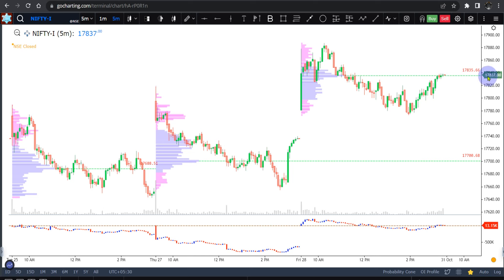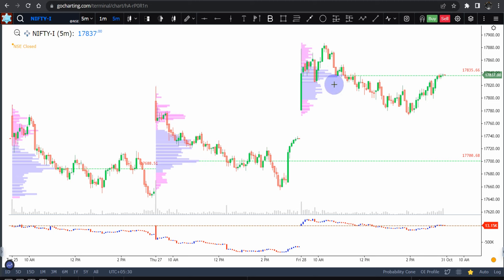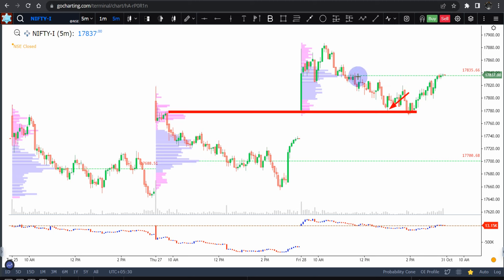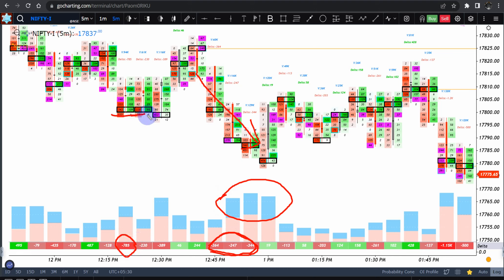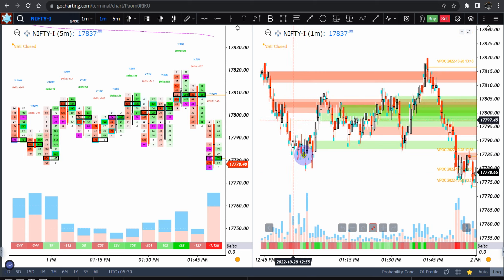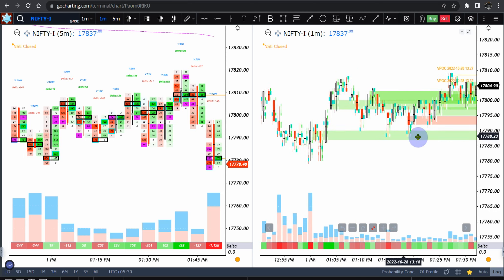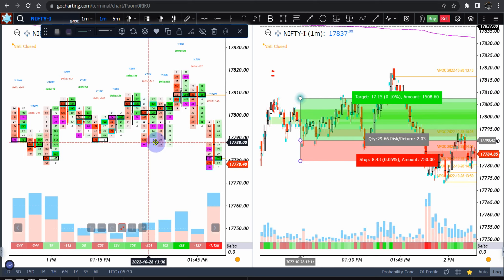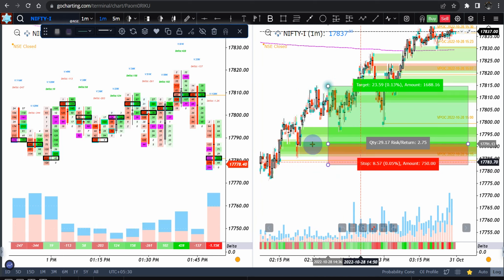Intraday Trading using Orderflow / Footprint in Nifty on GoCharting.com